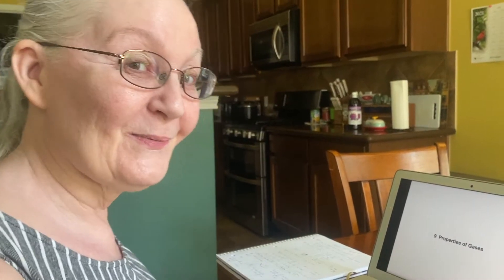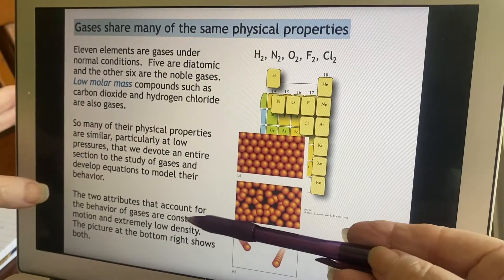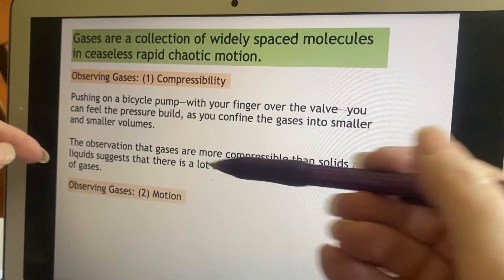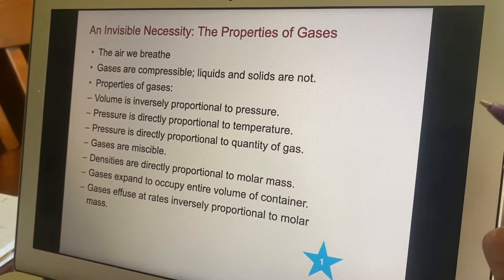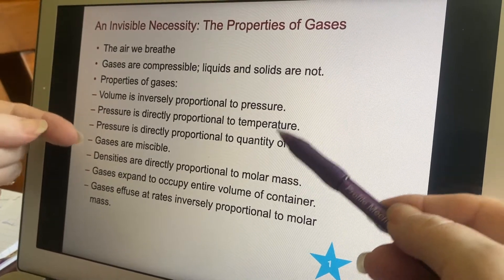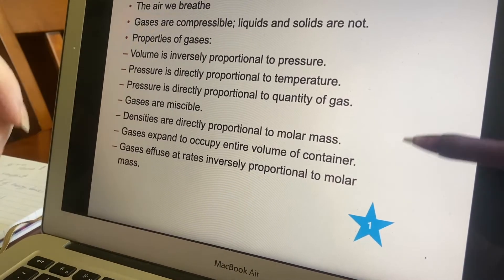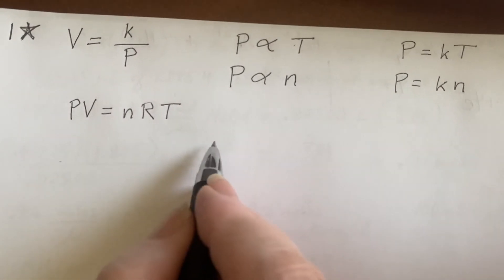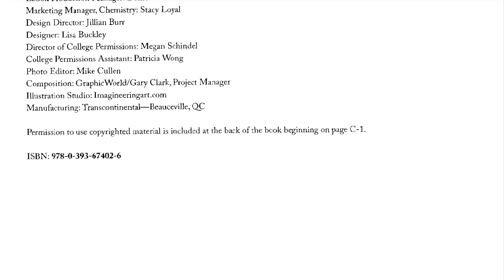Lair Chem2 Chapter 9.1: An Invisible Necessity – The Properties of Gases